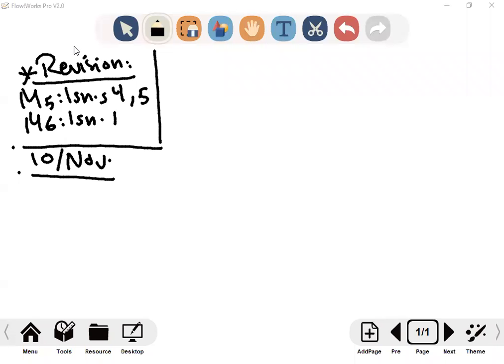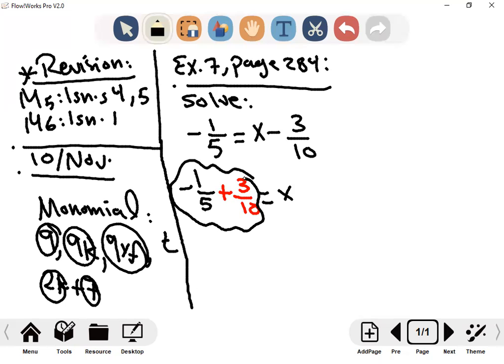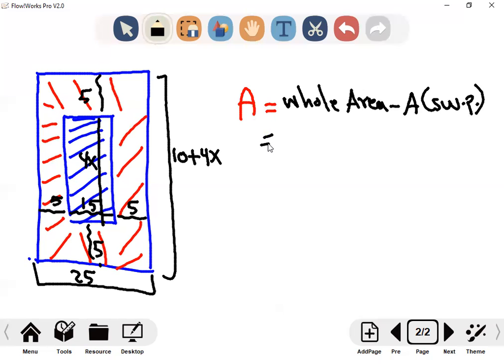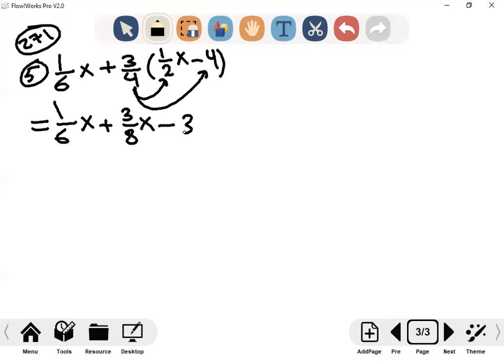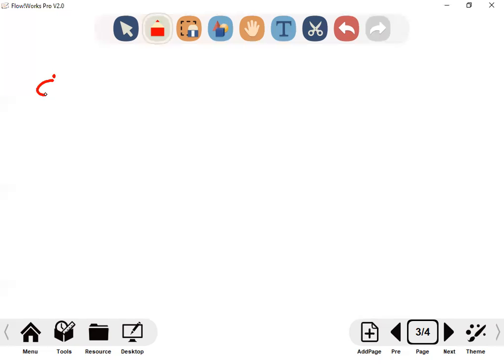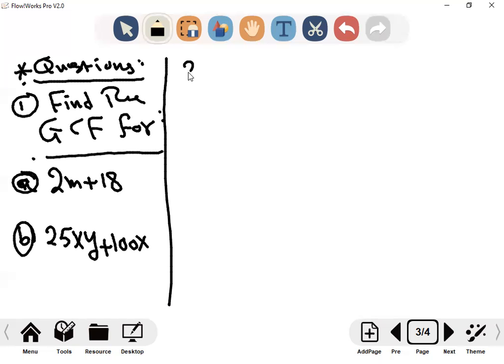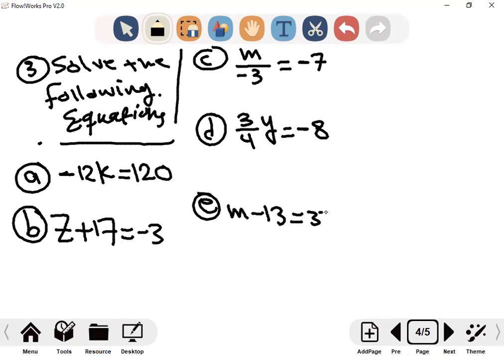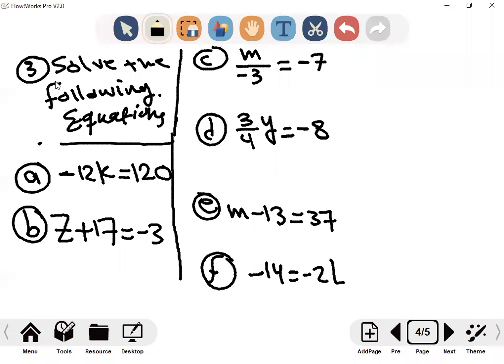1st semester revision part 2 7b